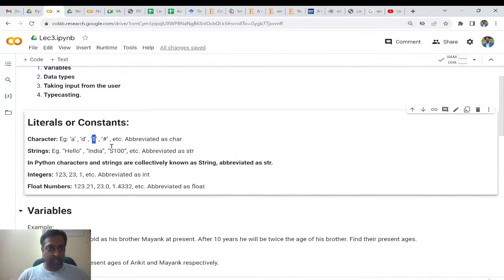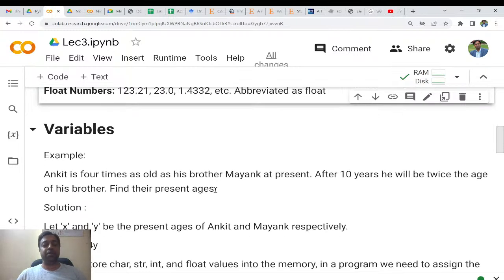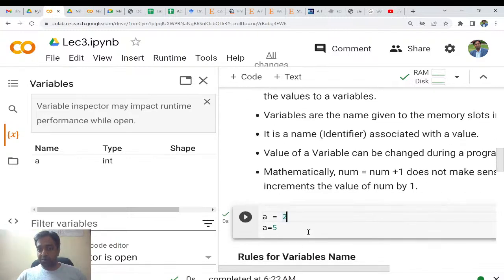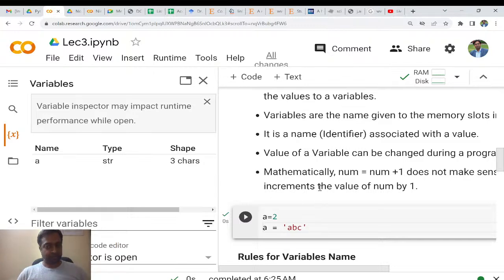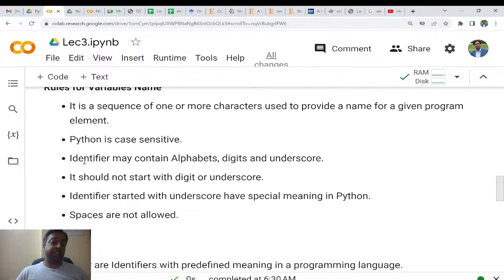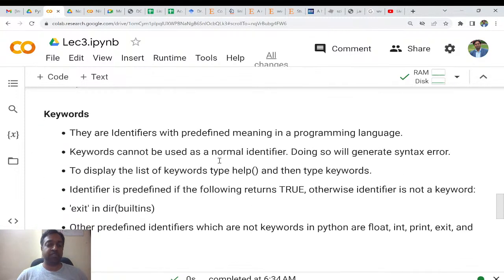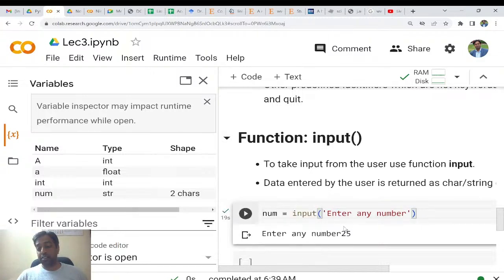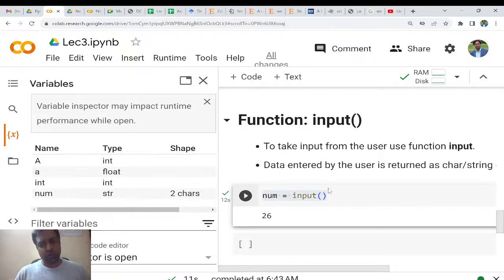Morning with Python_Lec3: Variables, Data types, Taking input from the user, and typecasting.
In this lecture, I will explain the following:
1. What do we understand by Variables
2. What are data types and different datatypes present in Python.
2. How to take input from the user.
3. How to convert one data type into another.

Duration of the lectures will range from 15 to 30 minutes. Audience may ask questions through comment box in the YouTube.